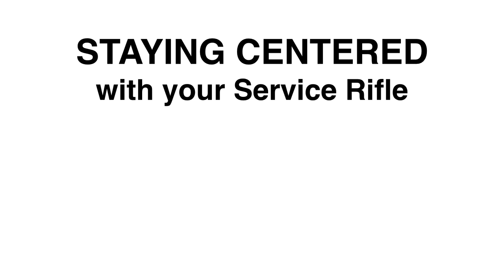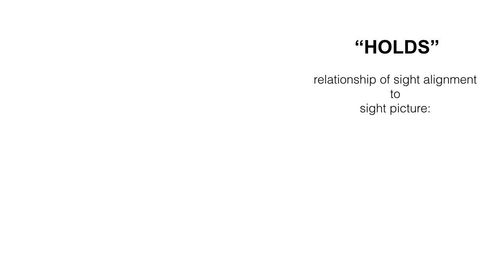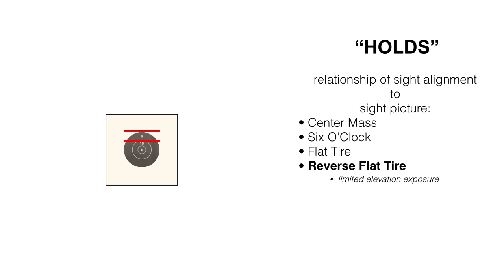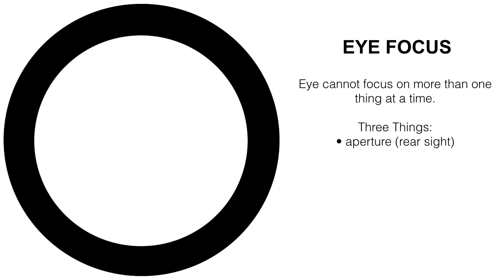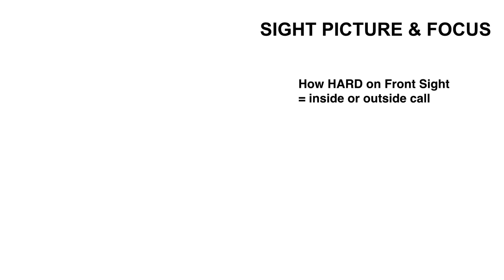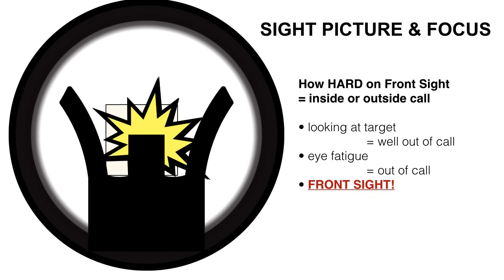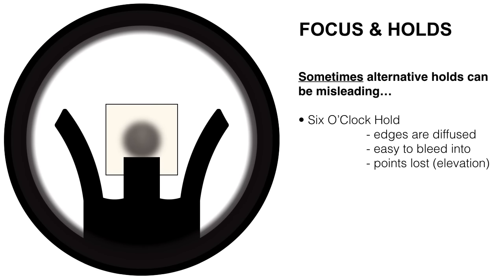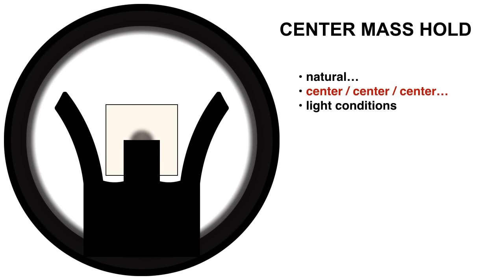Service Rifle - Sight Alignment, Sight Picture & Focus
This video is a basic tutorial on Sight Alignment, various Sight Pictures and Eye / Mental Focus as they pertain to shooting Competitive  National Match Service Rifle.